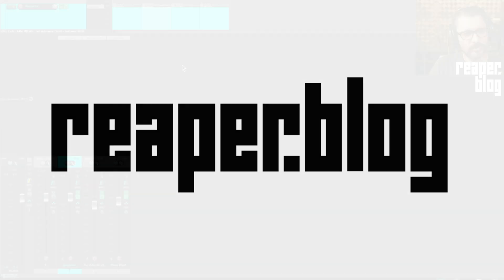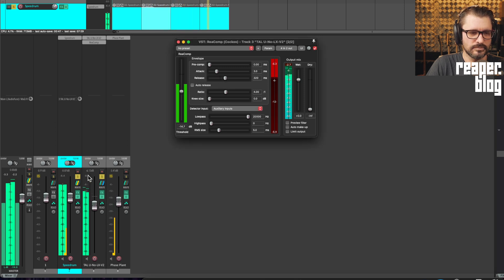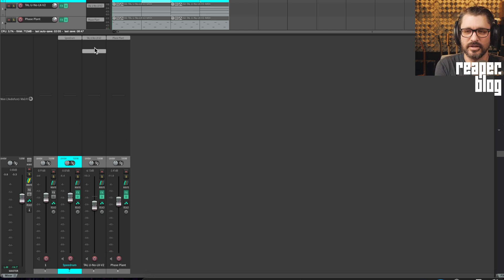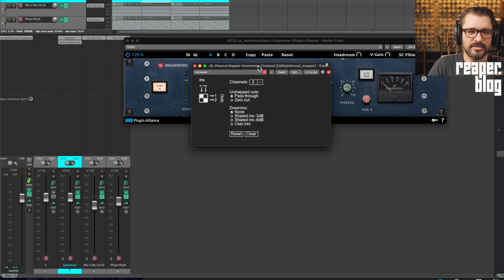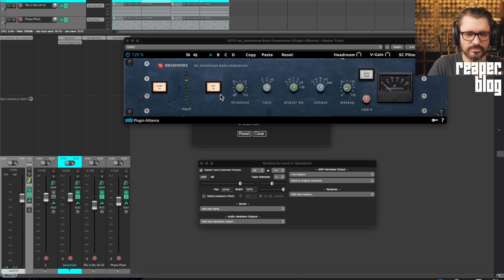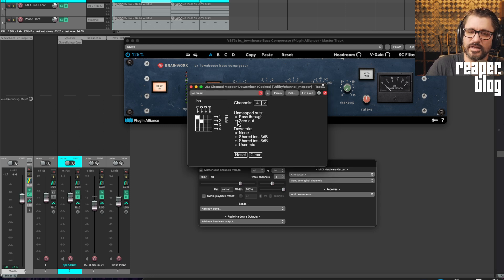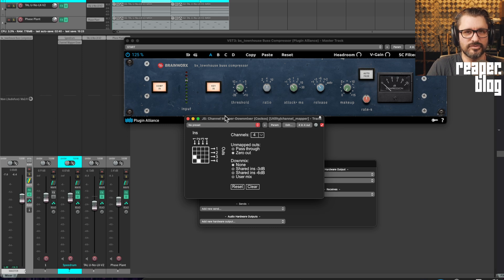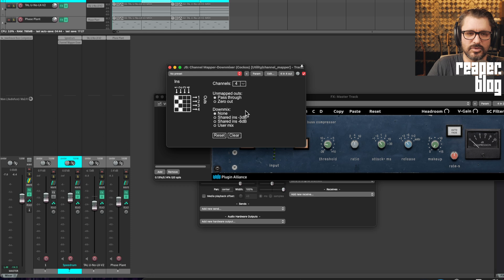How to Sidechain on the Master Track in REAPER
I've shown sidechain compression in mixing many times, but never on the Master track. Its a little different, but not complicated. Learn how to control pumping of the master bus with precision.

00:00 - We start here
00:14 - recap of how to sidechain normally
02:29 - adding compressor to master
03:28 - increase channel count of trigger track
04:54 - master sidechain complete
07:14 - other way of routing channels
07:41 - what NOT to do